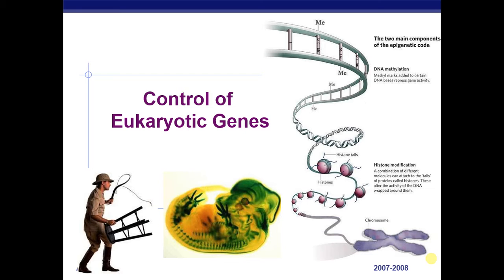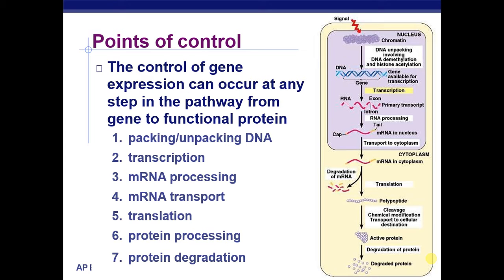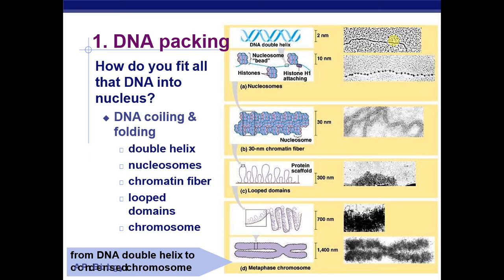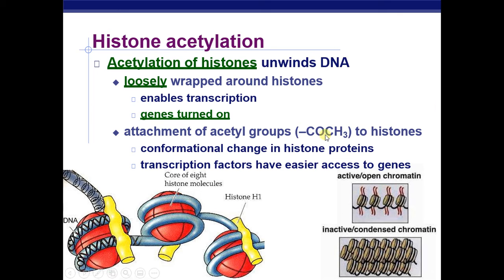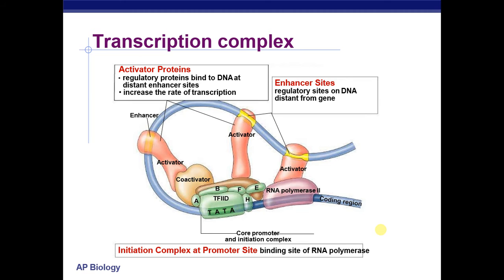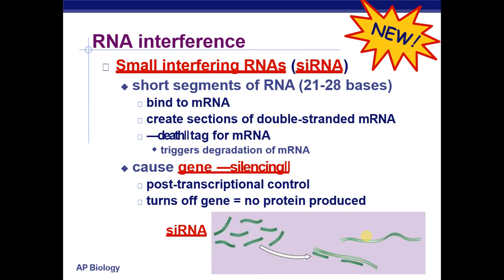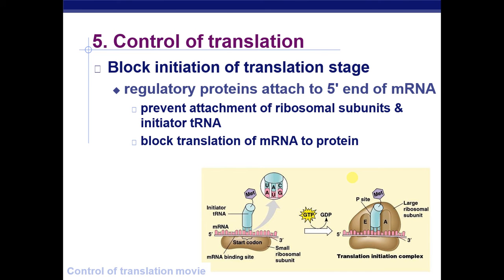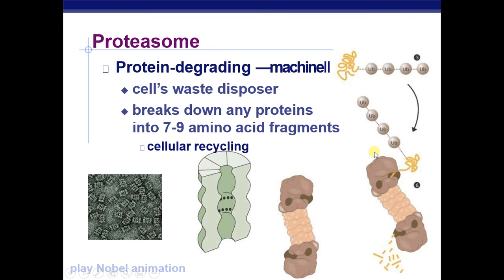Eukaryotic Gene regulation